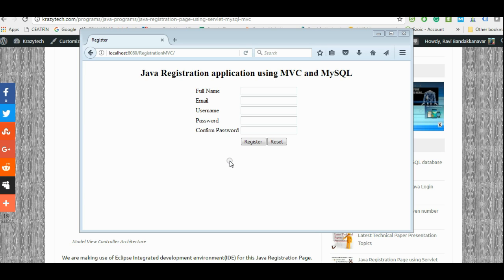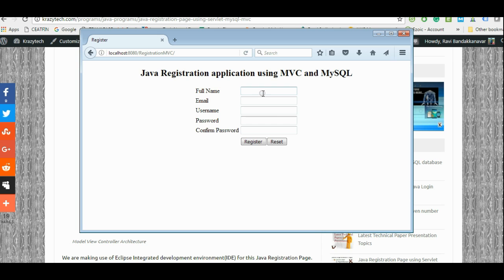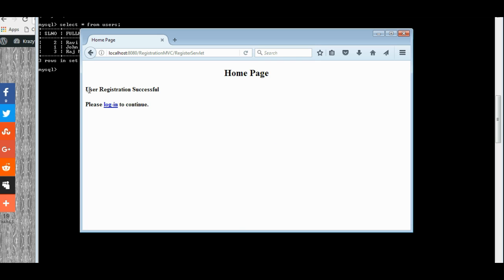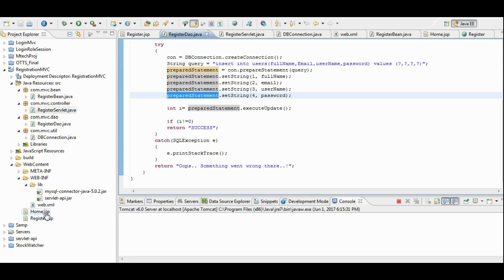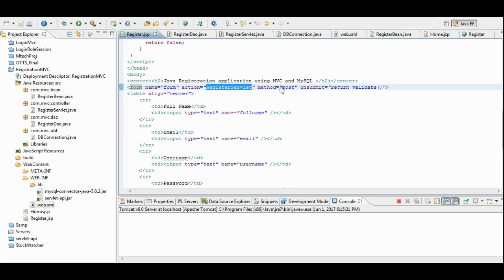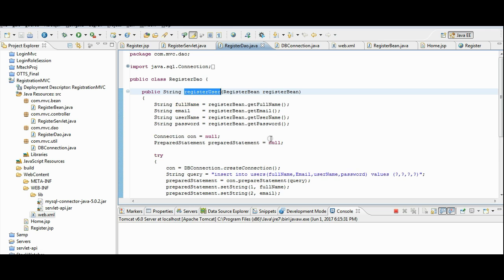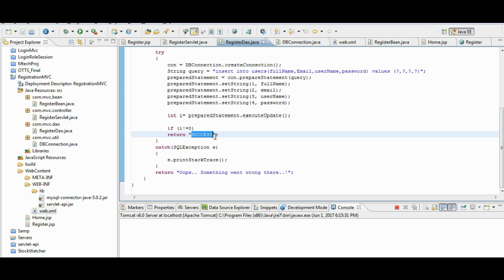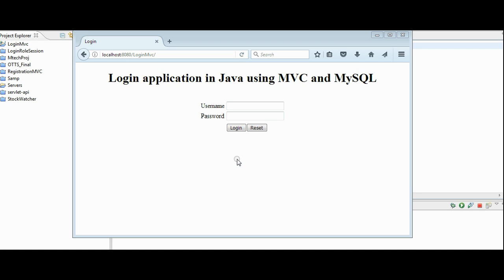Java Registration application using Servlet, MVC and MySQL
This Registration application in Java using Servlet, MySQL, and MVC architecture. It uses Javascript for input validations.